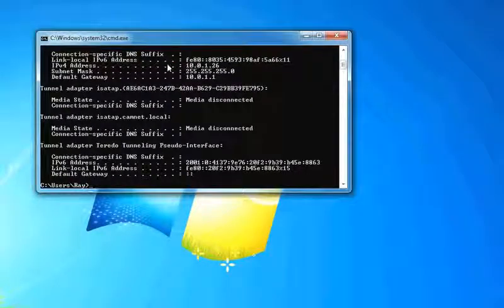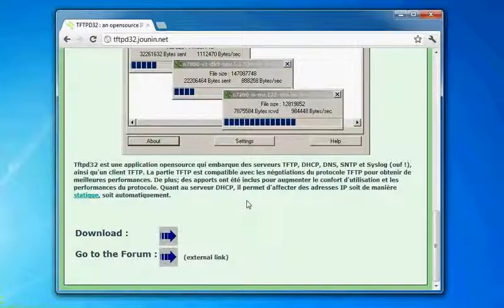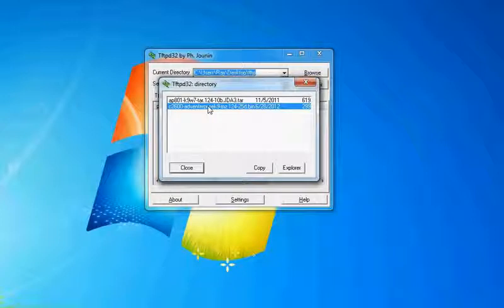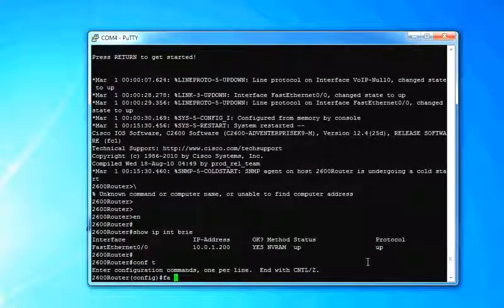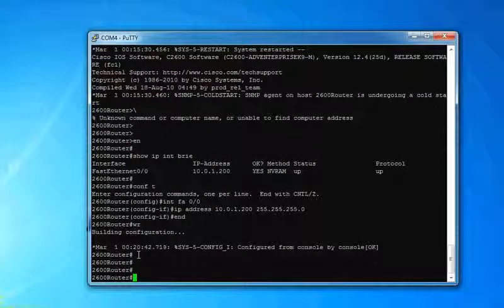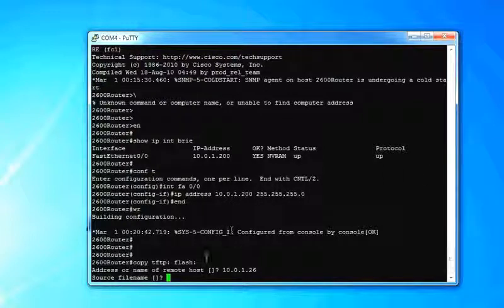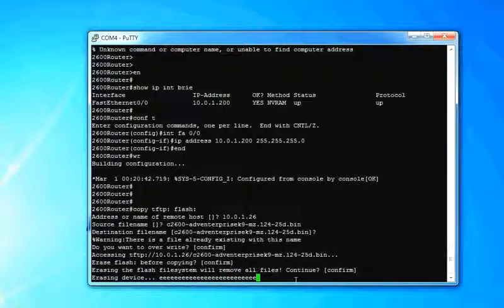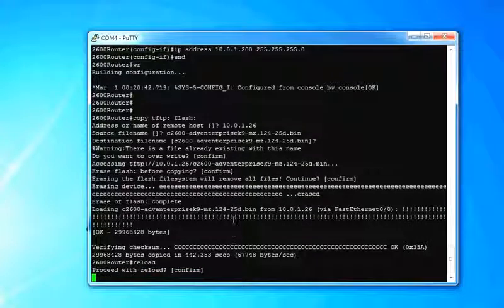Cisco router IOS upgrade In Hindi